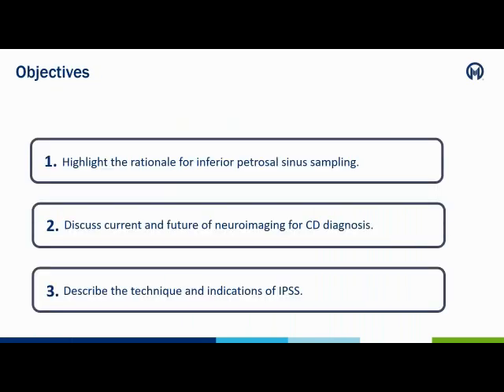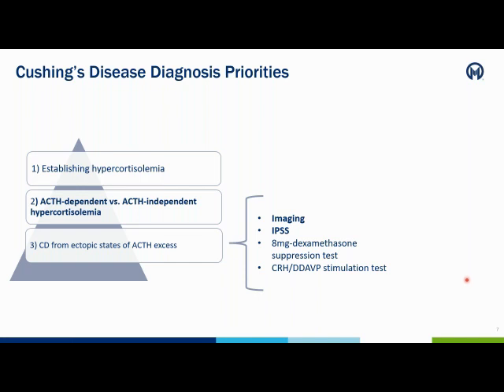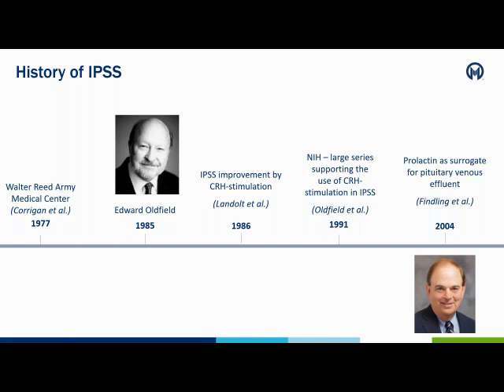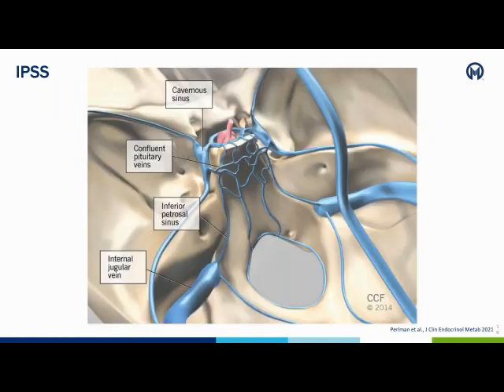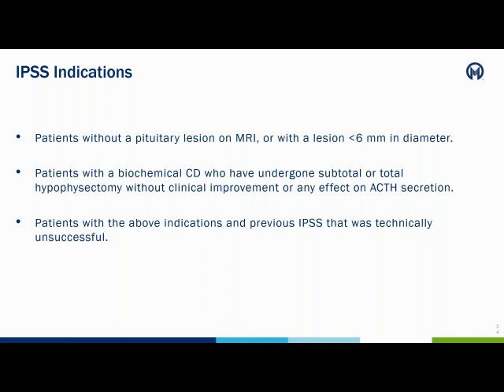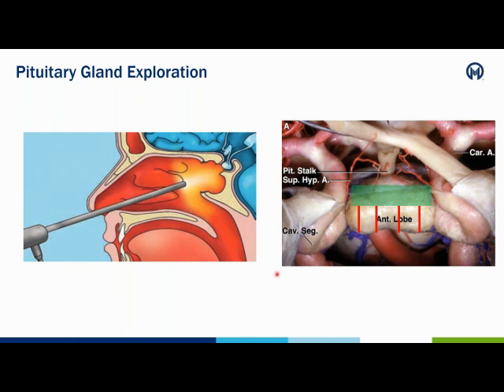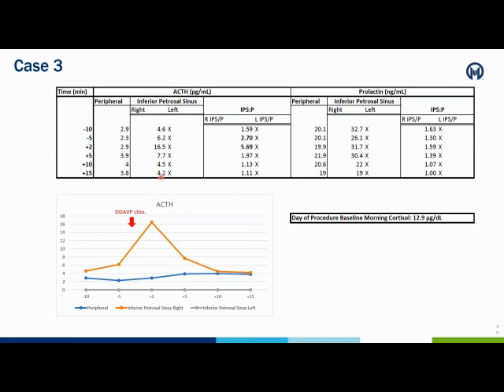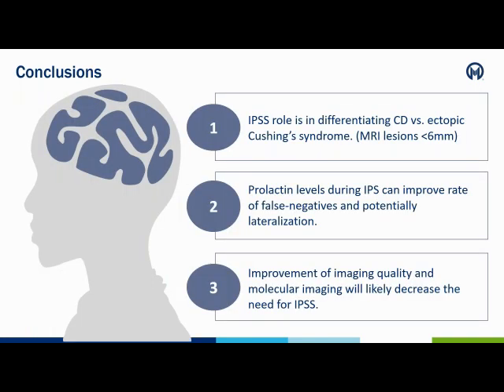The role of inferior petrosal sinus sampling in the era of modern neuroimaging